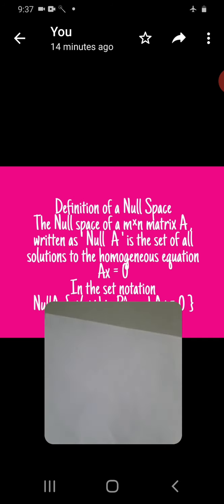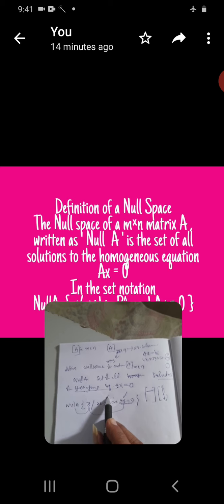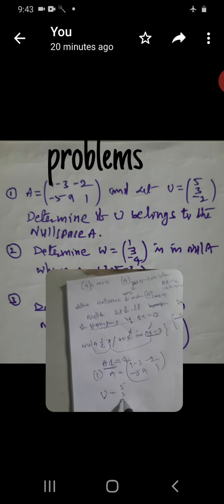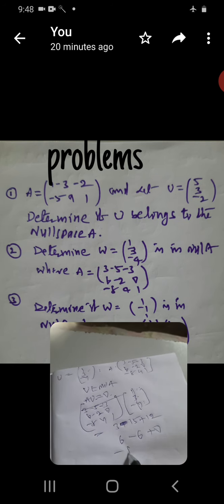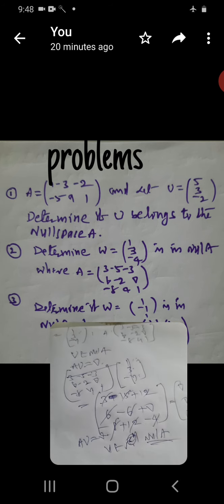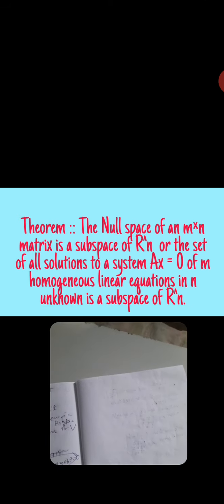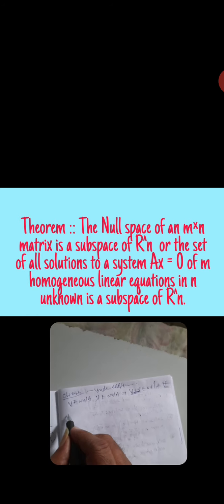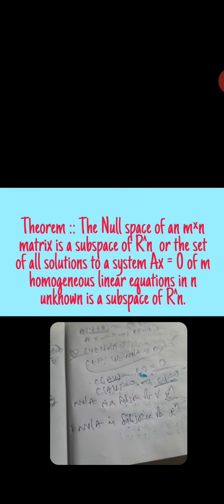Linear algebra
Null space ,theorem, problems